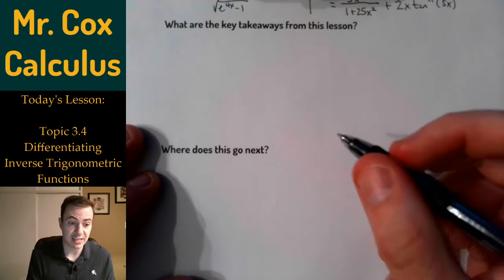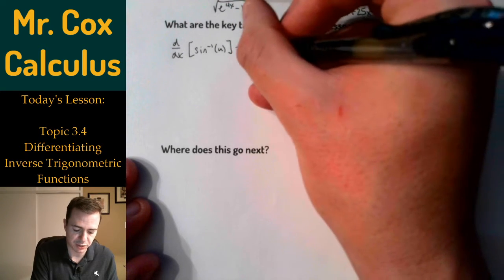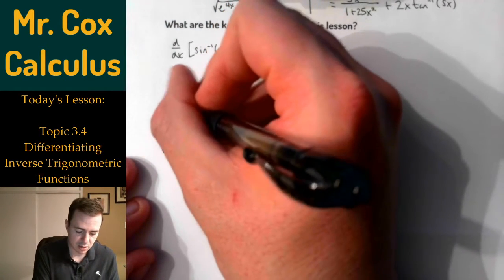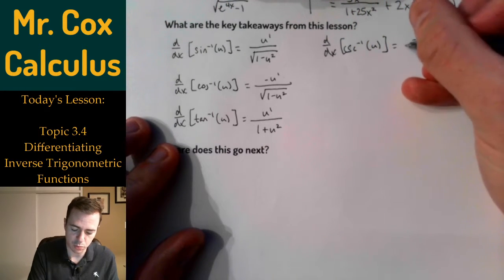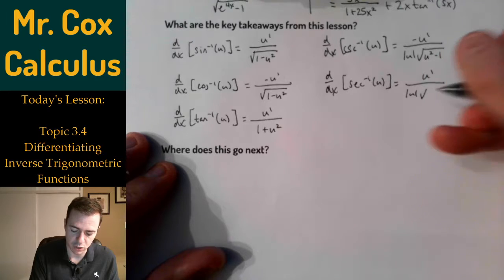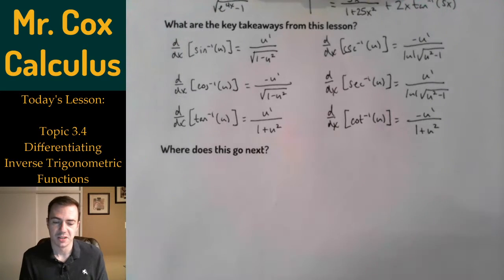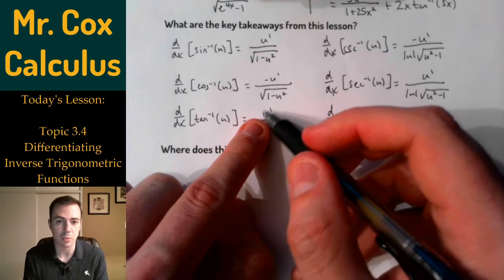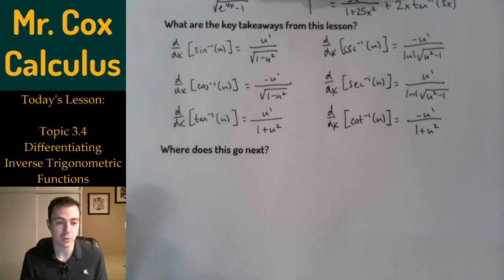Topic 3.4: What are the key takeaways from this lesson?